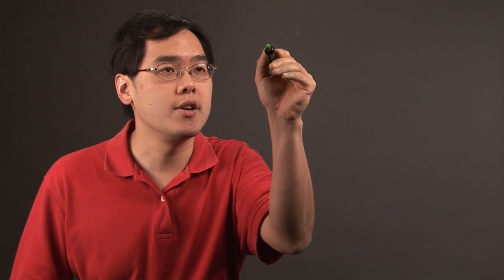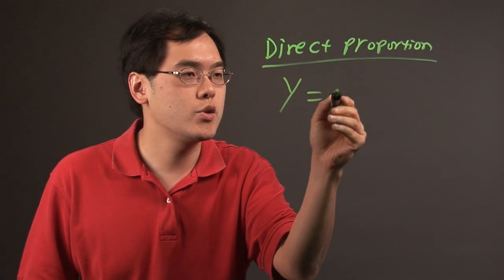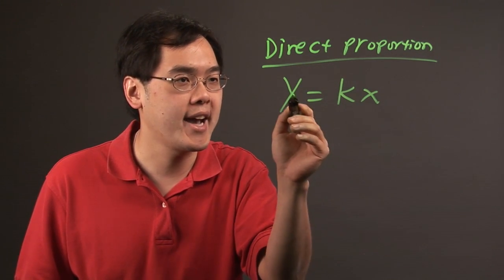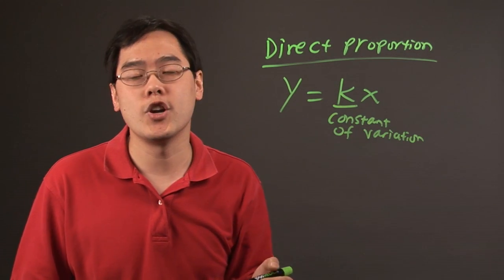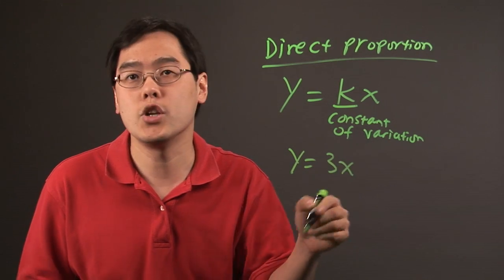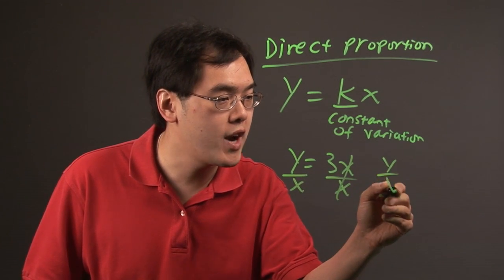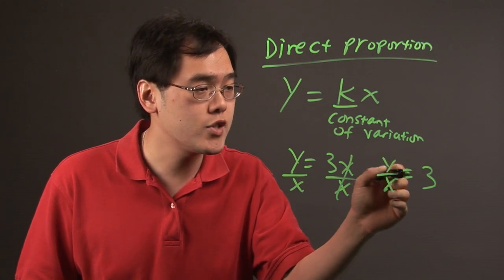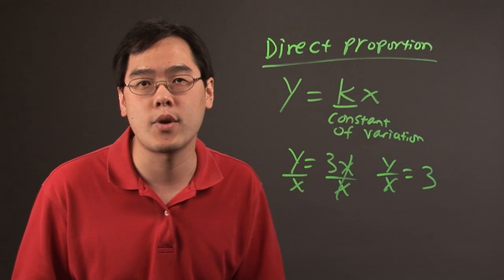Definition of Direct Proportion Ratio : Math Definitions & More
Direct proportion ratio refers to a very specific relationship between two variables in math. Get a definition of direct proportion ratio with help from a longtime mathematics educator in this free video clip.